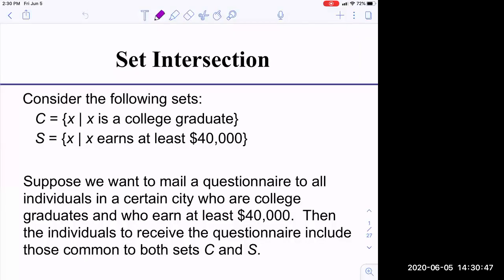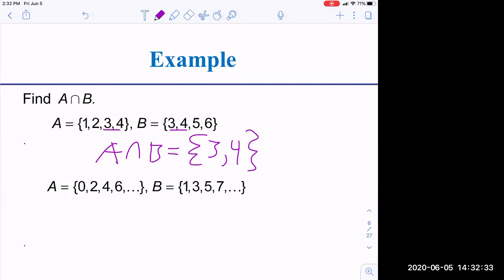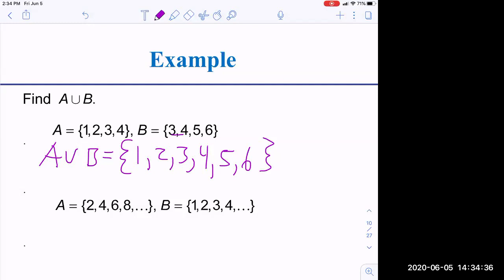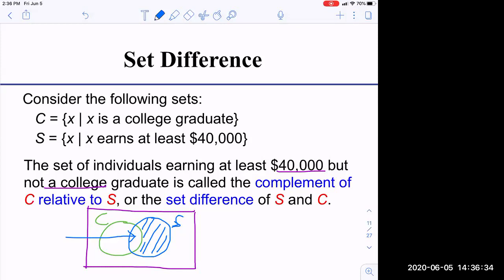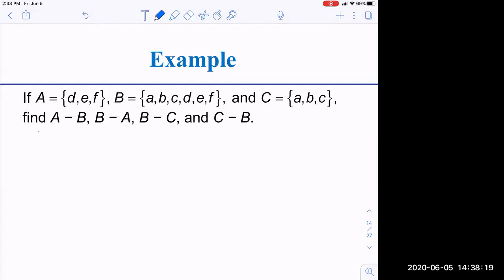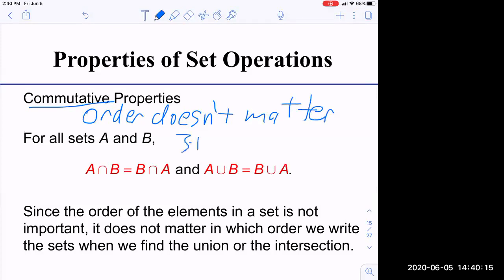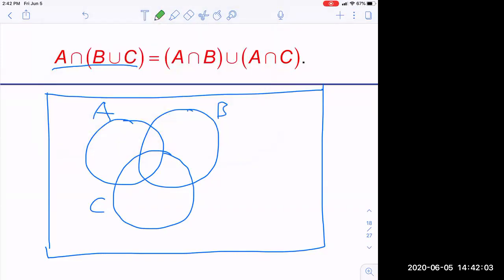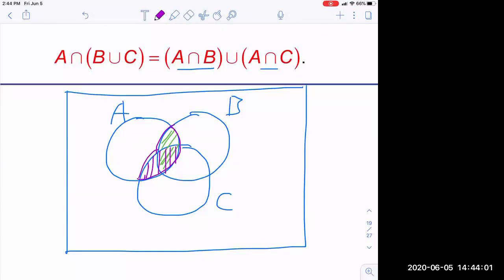4A Sec 2 3A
Operations with Sets